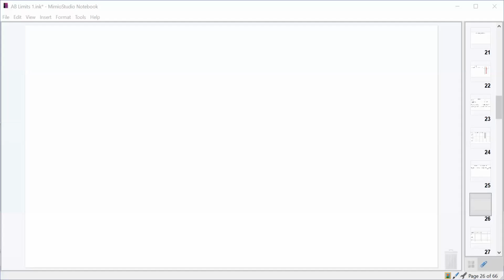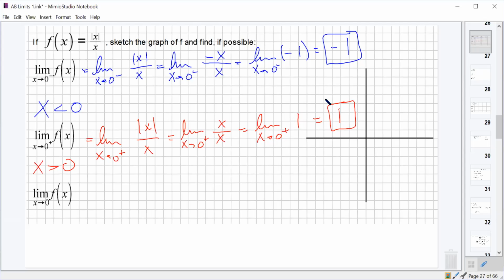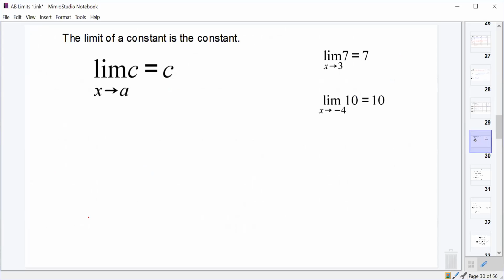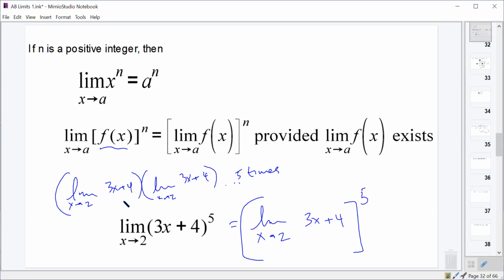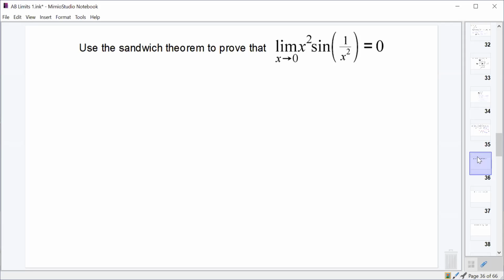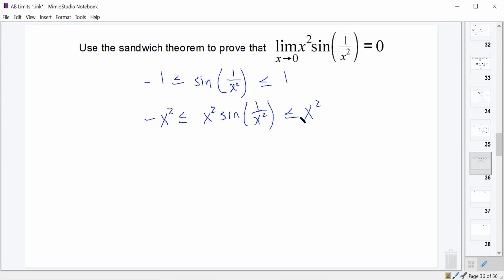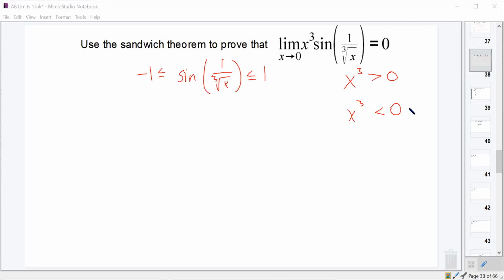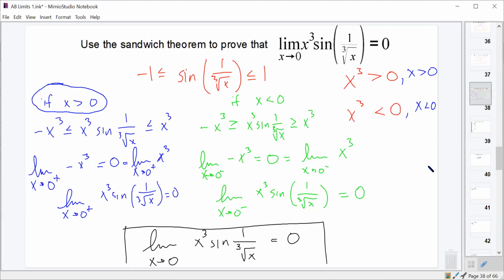11-4-20 Period 6